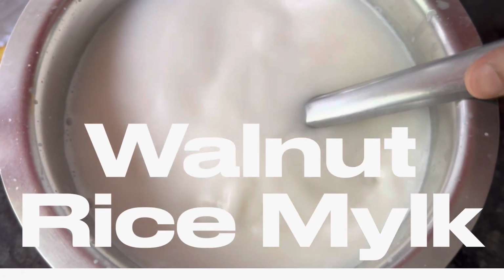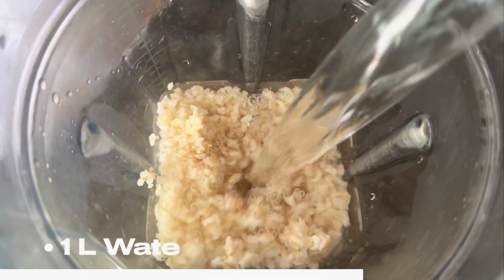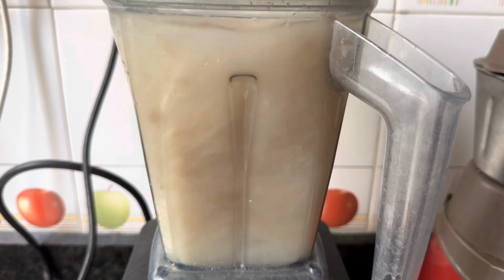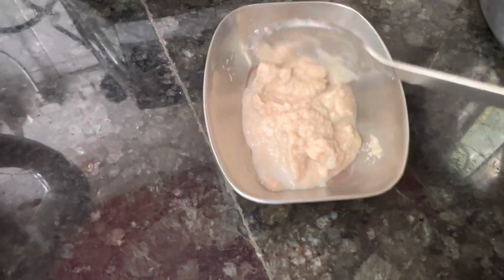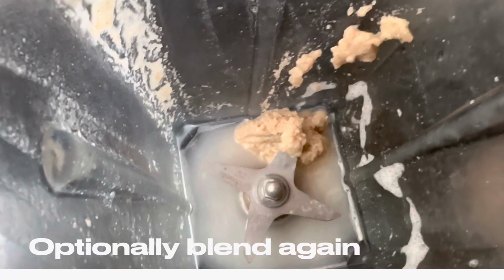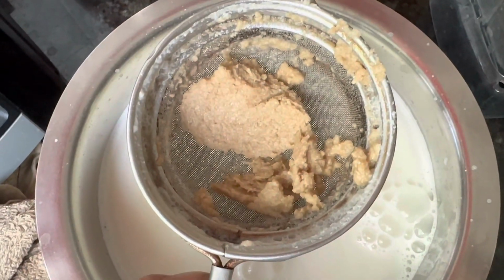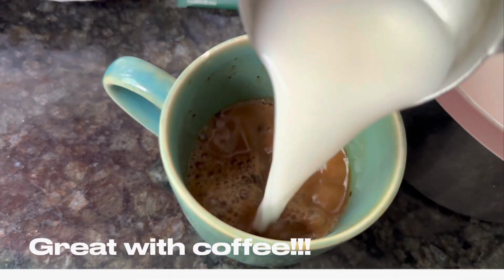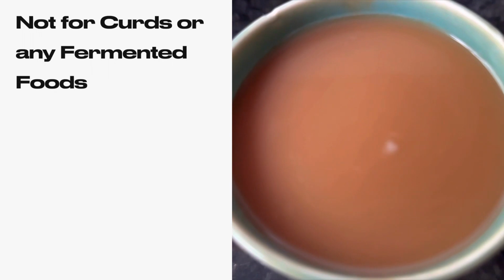Recipe: Walnut Rice Mylk — simple, quick, vegan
A super simple recipe for a plant based beverage — Vegan Walnut Rice Mylk

Music: Back to the Lounge by Driftmob Orchestra (provided by iMovie)